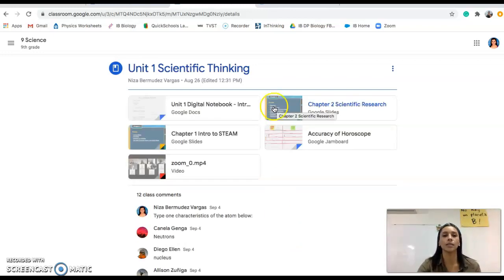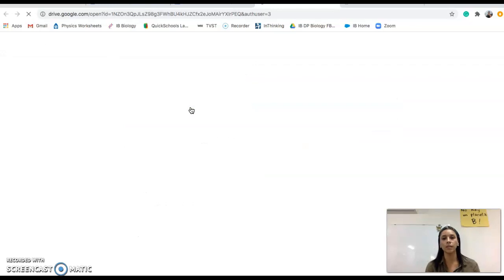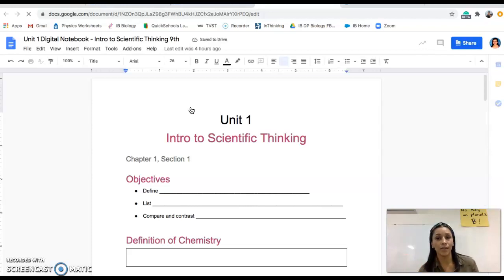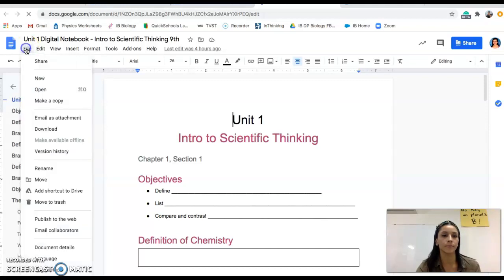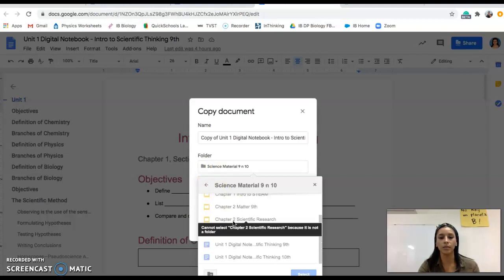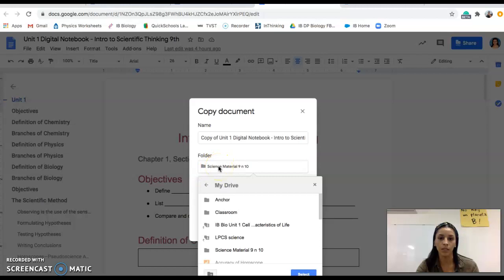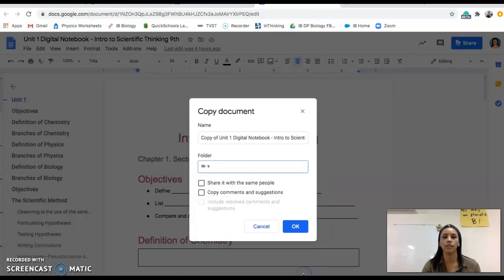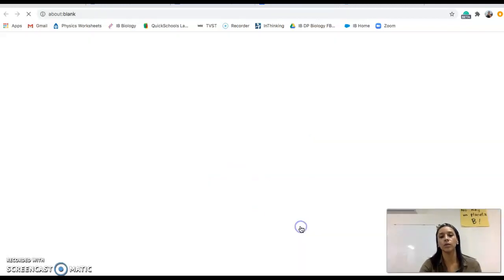Make a Copy and Share your Science Digital Notebook